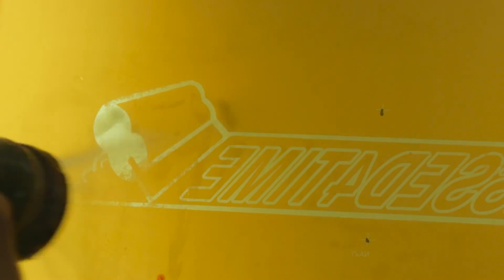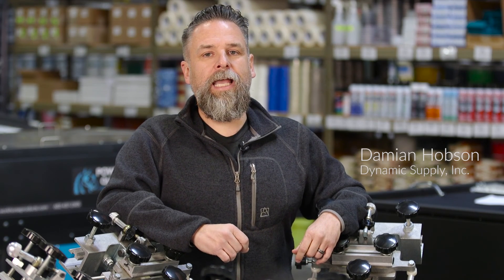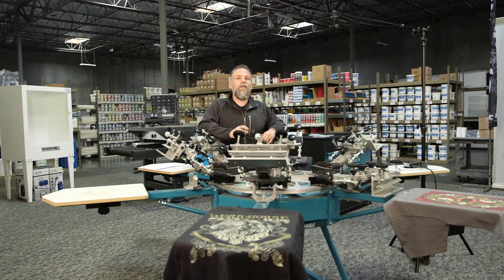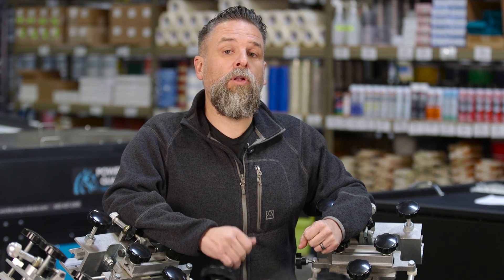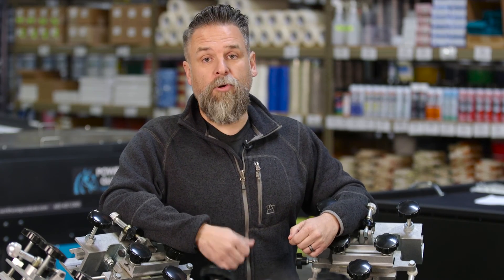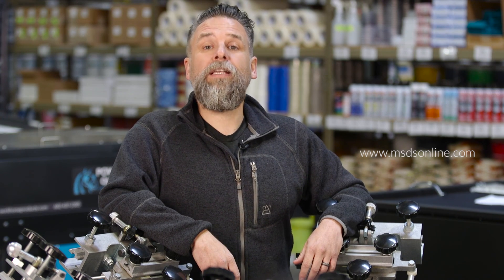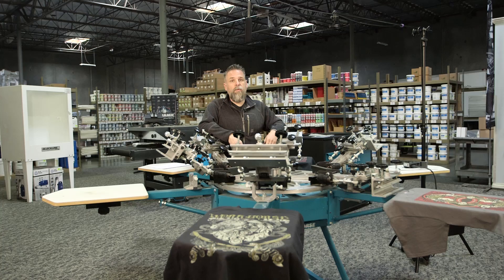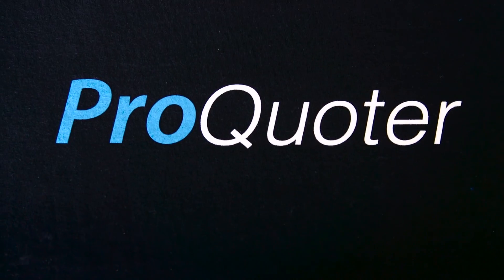Pressed 4 Time - Episode 5 - SDS & Chemical Compliance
You might think that having your Safety Data Sheets on hand isn't important—think again! Find out more with another episode of Pressed 4 Time.

Now get back to work.